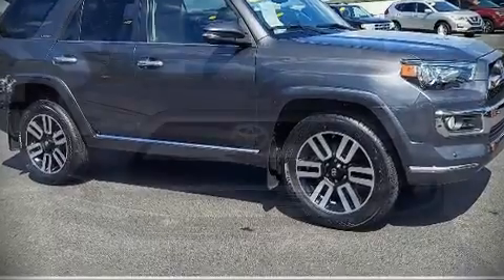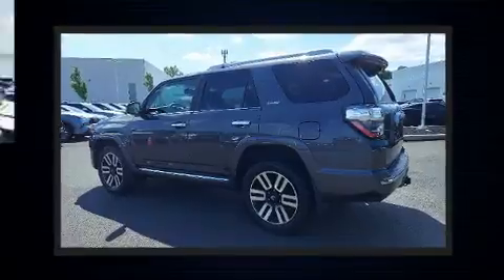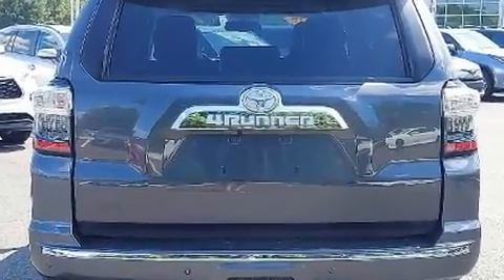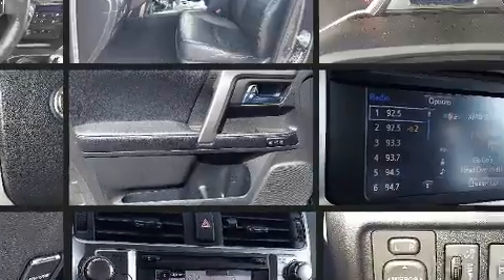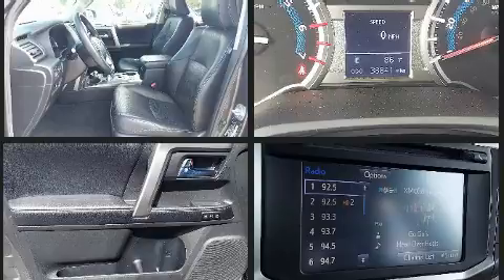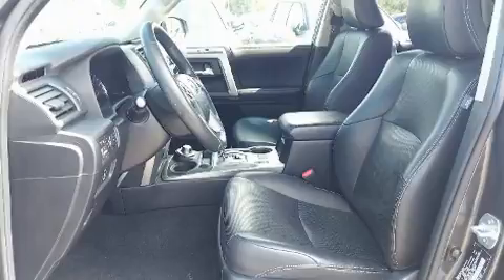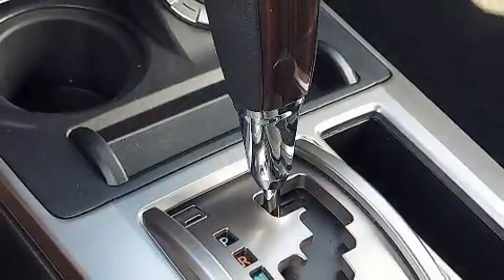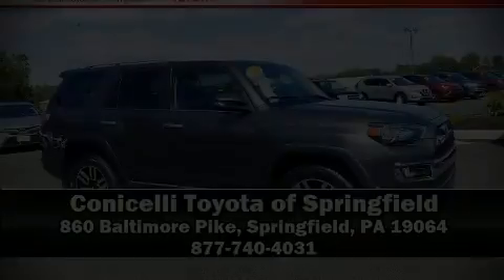2018 Toyota 4Runner Limited in Springfield, PA 19064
Familiarize yourself with the 2018 Toyota 4Runner. With less than 40,000 miles on the odometer, this 4 door sport utility vehicle prioritizes comfort, safety and convenience. It features an automatic transmission, 4-wheel drive, and a 4 liter 6 cylinder engine. Toyota infused the interior with top shelf amenities, such as: a tachometer, variably intermittent wipers, a power seat, heated and ventilated seats, power door mirrors and heated door mirrors, skid plates, and cruise control. Features such as automatic climate control and leather upholstery prove that economical transportation does not need to be sparsely equipped. For drivers who enjoy the natural environment, a power moon roof allows an infusion of fresh air. Toyota ensures the safety and security of its passengers with equipment such as: dual front impact airbags with occupant sensing airbag, head curtain airbags, traction control, anti-whiplash front head restraints, ignition disabling, an emergency communication system, and 4 wheel disc brakes with ABS. Brake assist technology provides extra pressure when applying the brakes. It also arrives with a Carfax history report, providing you peace of mind with detailed information. We pride ourselves in the quality that we offer on all of our vehicles. Stop by our dealership or give us a call for more information.